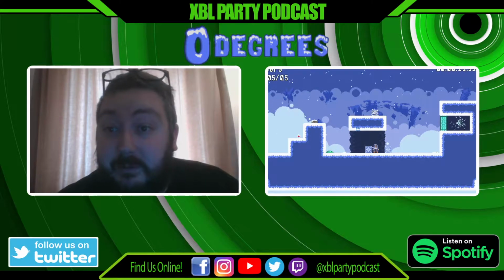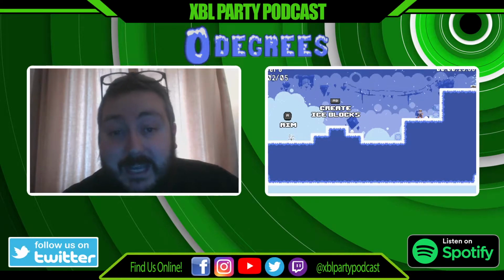0 Degrees - Review - Xbox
Check out our review of 0 Degrees on Xbox Series X!

A snow-covered wonderland of platforming action awaits in 0 Degrees, a chill puzzle experience for players of any age or skill level! Take control of a bundled-up pixel art climber as they make their way across icefields, up frosted peaks, through dark caves and over treacherous pitfalls! Help them survive mysterious hazards and overcome brain-teasing obstacles that span 40 unique levels.

The objective is simple, to navigate single-screen challenges from entry to exit, then warp to the next level of escalating complexity. Locate and unlock warp points by activating switches, opening doors and finding special crystals. You’ll even be able to form ice blocks to help you negotiate dangerous gaps or reach high ledges. Stack them on top of one another, knock them over or toss them on top of spikes and switches. And if you get in a tight spot or plummet off a cliff, no worries! You can restart at the beginning of any level you’ve reached, allowing you to try again or go for better times.